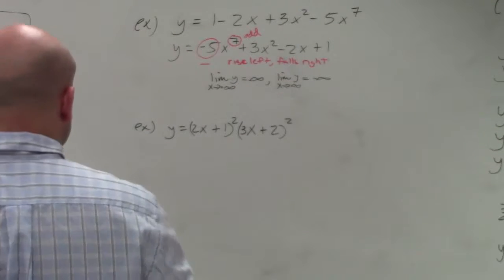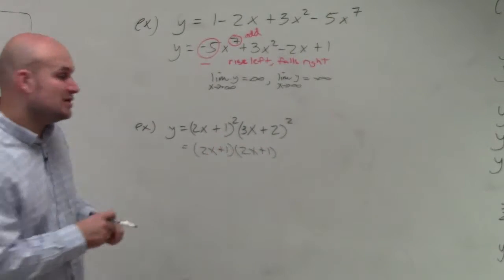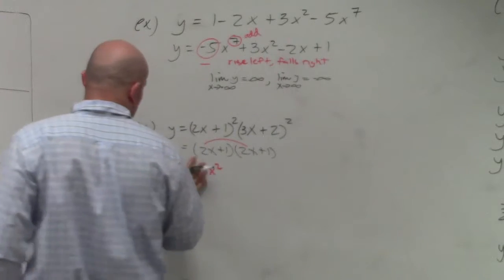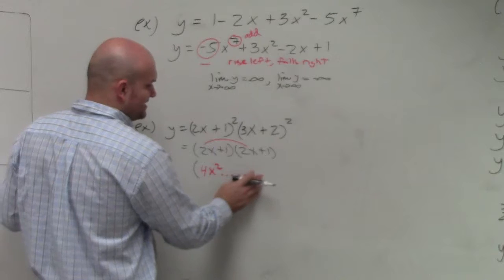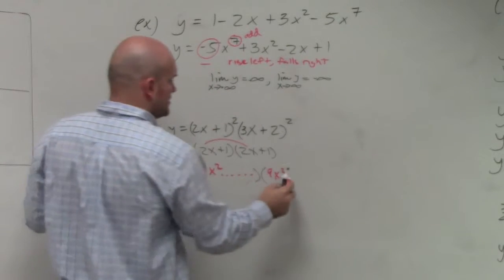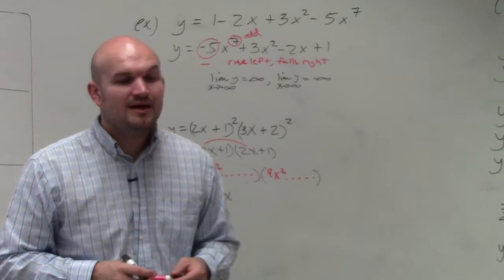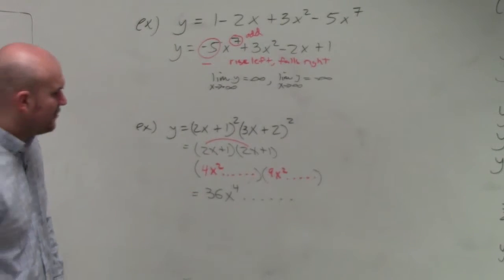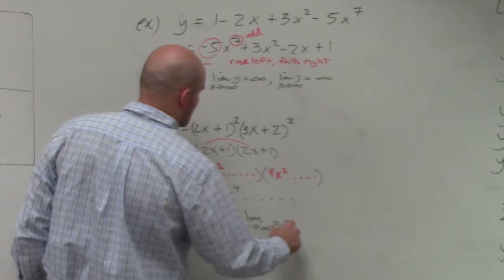Writing end behavior using limit notation